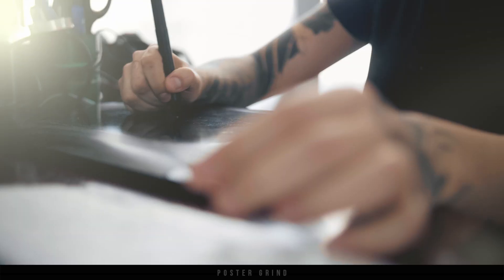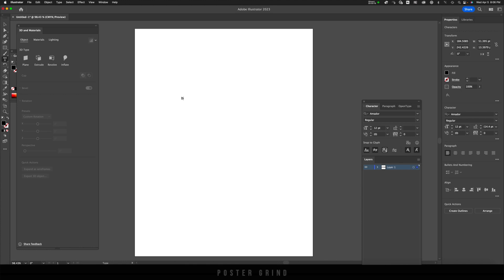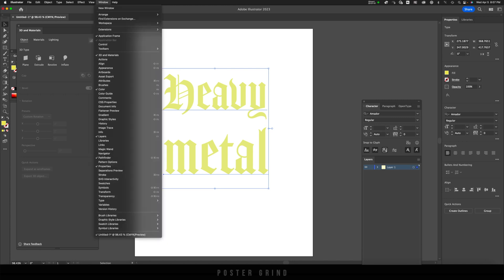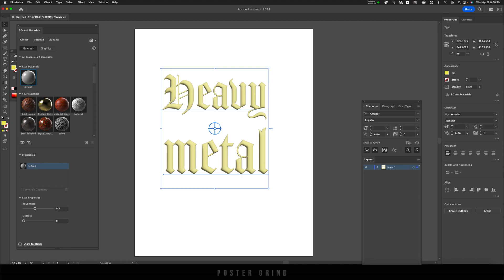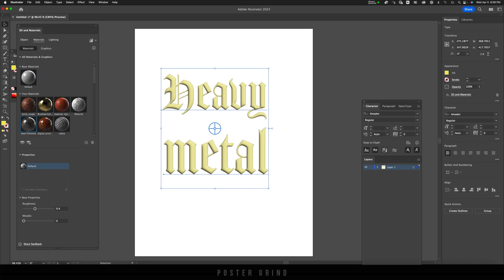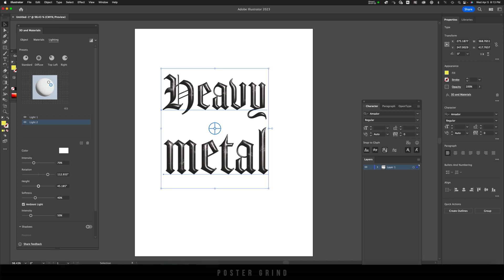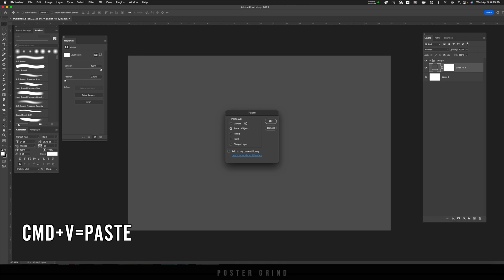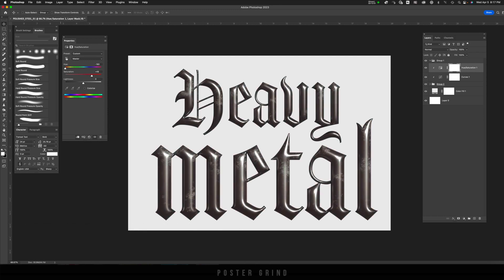3D Polished Steel Chrome Type in Illustrator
In this video, I explain how to transform your typography into D and add a material layer to get you that polished steel look. We will use Adobe Illustrator and Adobe Photoshop to get this desired look!